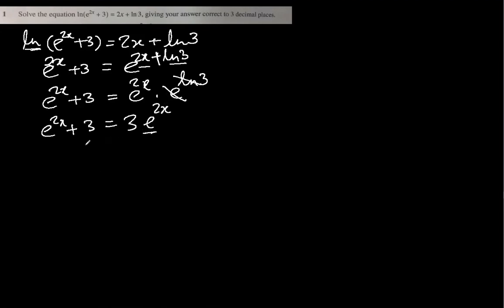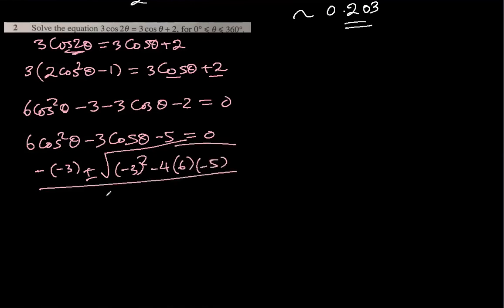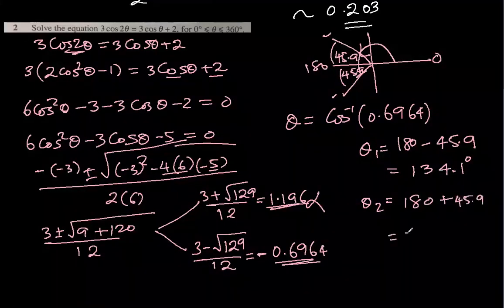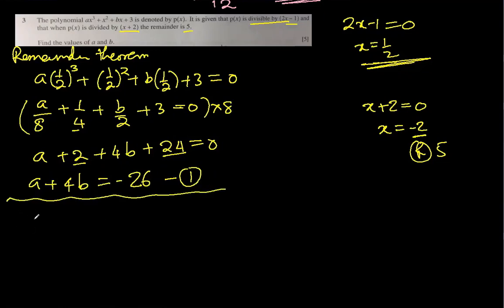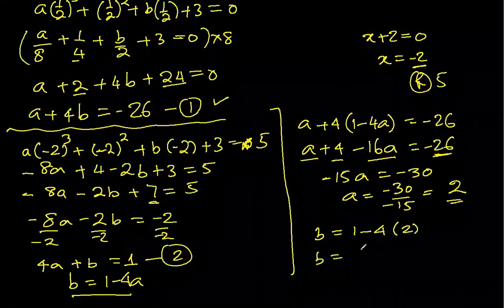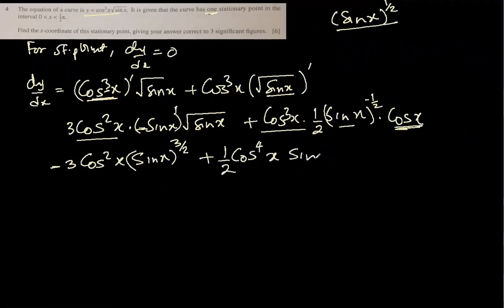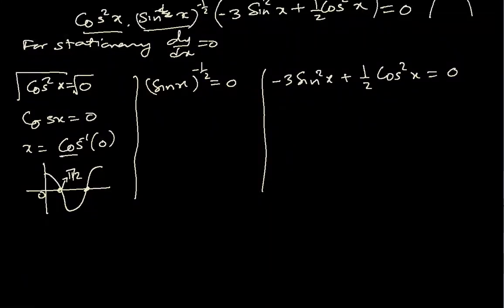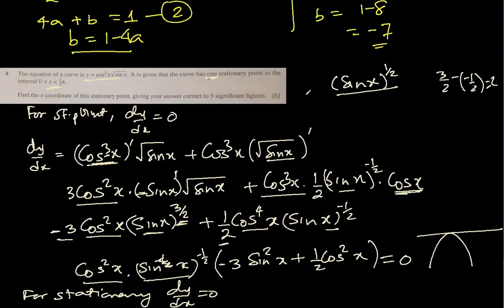CAIE A & AS LEVEL PURE MATH 3 | MAY 2022 | 9709/32/M/J/22 | Q 1,2,3,4 (Link of P2 & 3 in descr)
Timestamps
00:00 Question1 Exponential equation
02:37 Question 2 Trigonometric equation
06:42 Question 3 Polynomial factors
11:00 Question 4 Stationary point